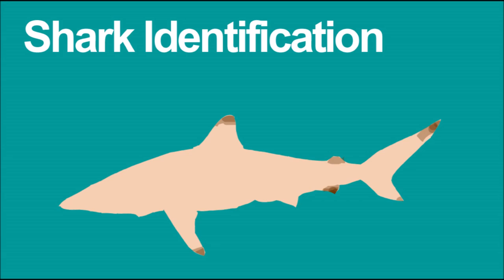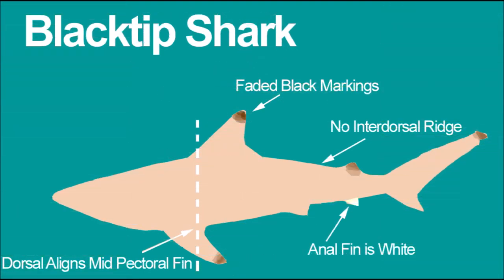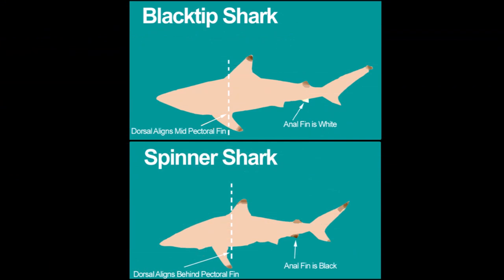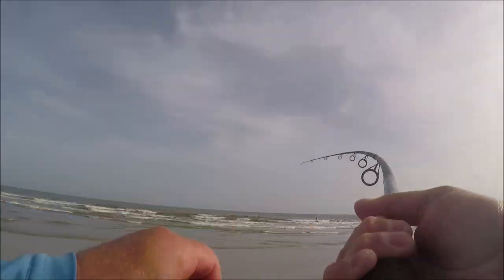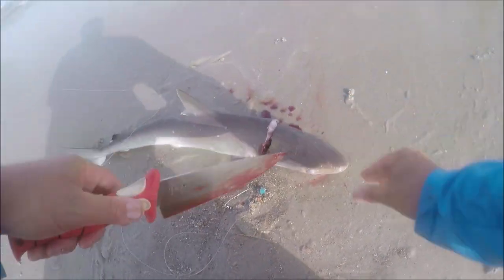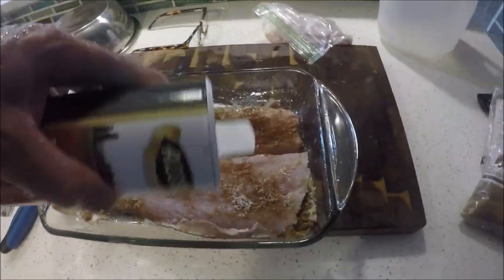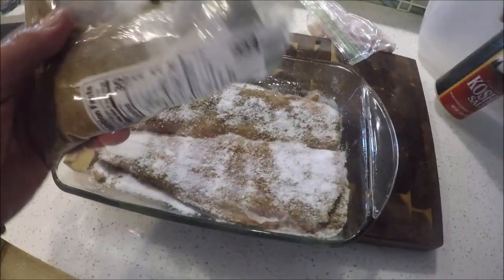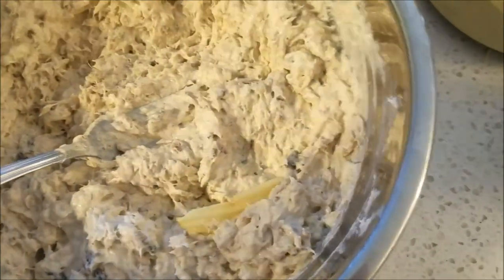Identifying Sharks in the Surf on Oak Island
Fishing for sharks on Oak Island in July isn't too hard. In fact, they might be the one fish that is biting. But once you catch a shark, do you know if it's a sandbar or a dusky? or is it a blacktip or a spinner? Do you know which sharks you can keep and which you have to release? And even if you decide to keep one, do you know how to prepare and cook shark? If you aren't sure about the answers to these question, this video can help you out.

In this video, we will take a look at how to identify five common sharks that are caught in the surf on Oak Island. We will also look at how to prep a shark prior to cooking to make sure it taste its best.